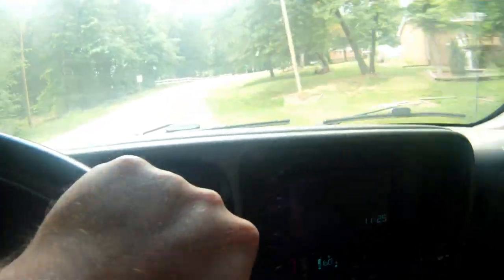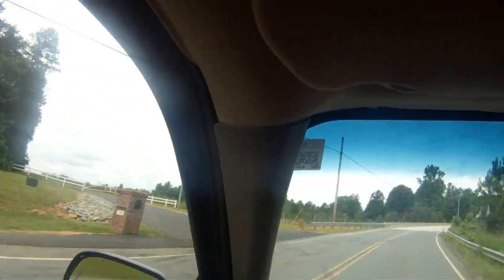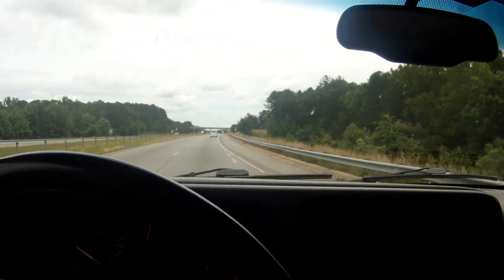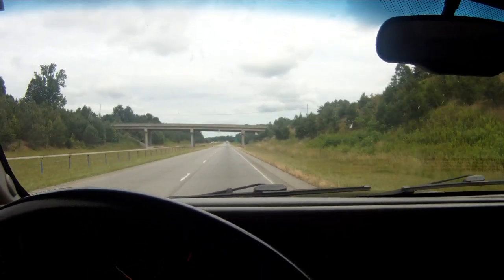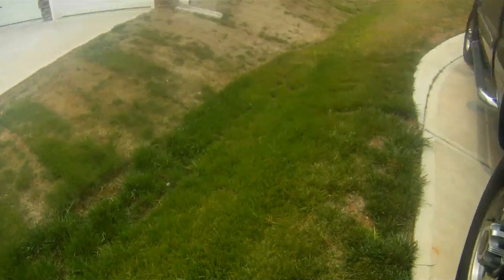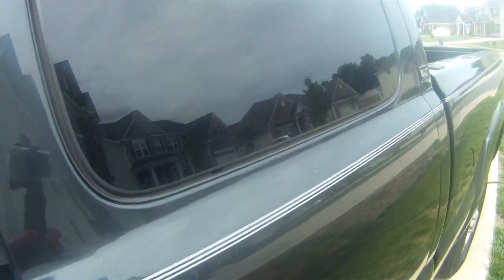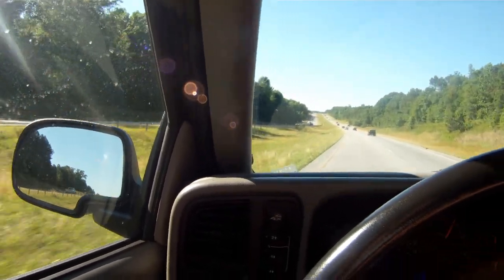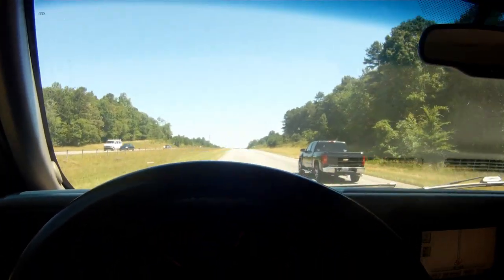2005 GMC Sierra 2500HD - Wind Noise Repair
I was getting a lot of wind noise coming from the drivers A-Pillar. I ended up having bad pins on the drivers side door - as well as a loose window in the drivers extended cab door.

Parts used:
Dorman Door pin kit - 38453 - you will need to order 2 kits